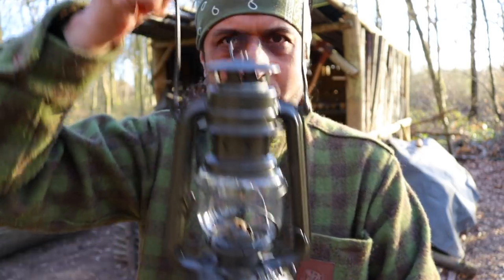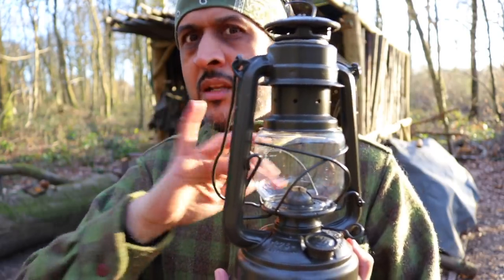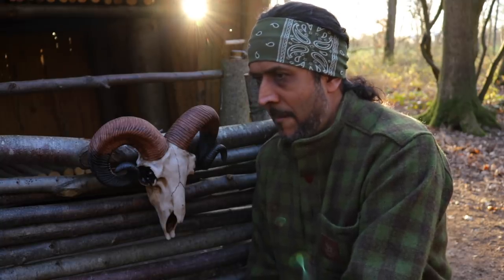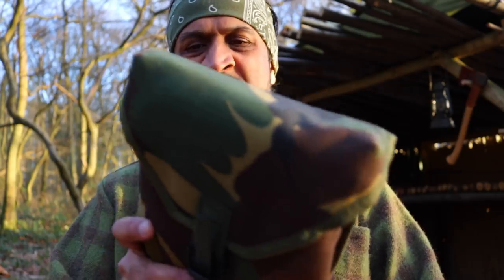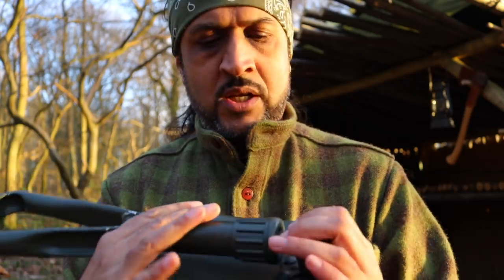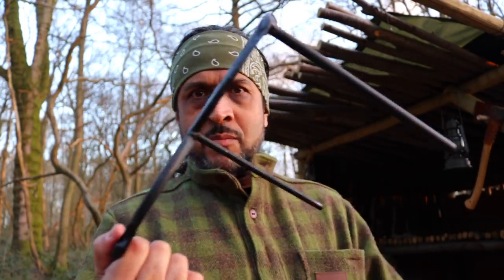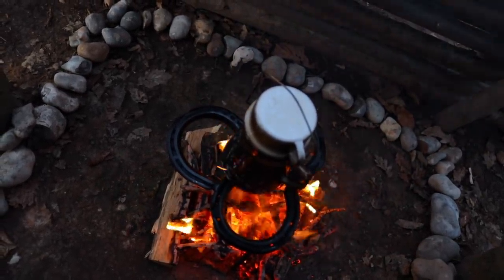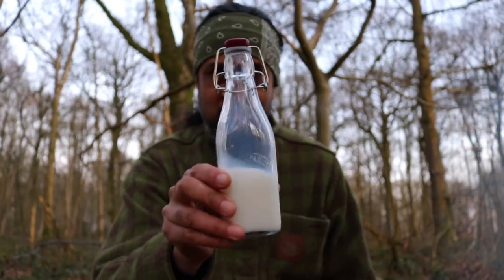Bushcraft Basecamp (Pt 15) - Feuerhand lanterns, Hanging dowels & Rams head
On this visit I tidied up the camp after weeks of heavy winds and rain, in the following weeks I plan to come here quite regularly so wanted to tie up loads of loose ends around the site

In the process I fitted some wooden dowels to hang kit on and I show you some Feuerhand lanterns I recently bought

Also fitted a rams head because hey, it looks cool! Alas this is a plastic resin one as I’m struggling to source a proper one

Take care

Peace

Zed